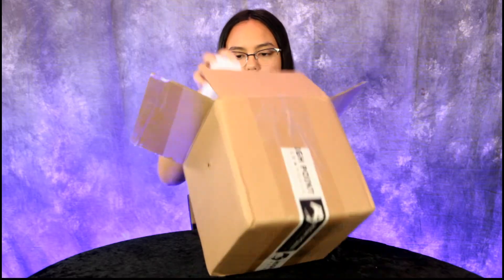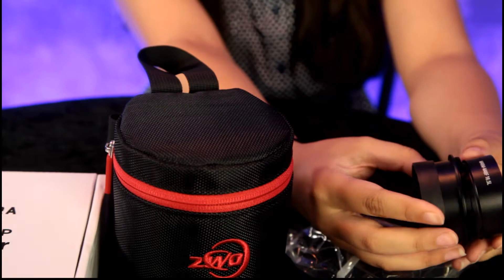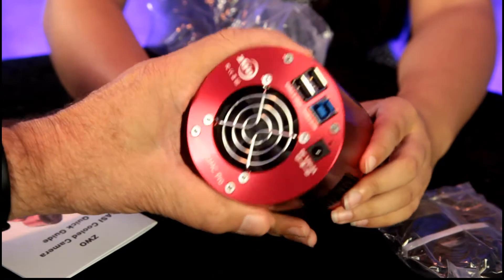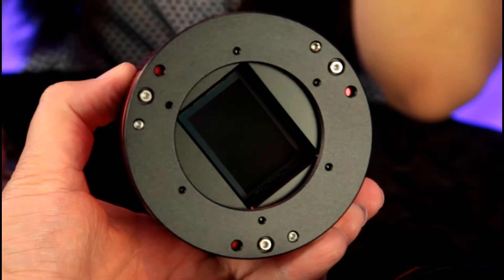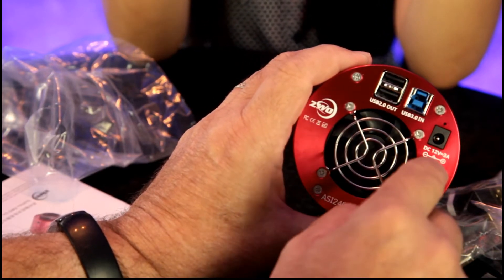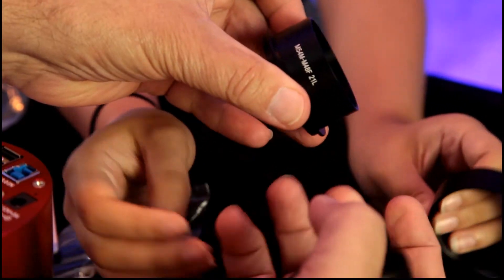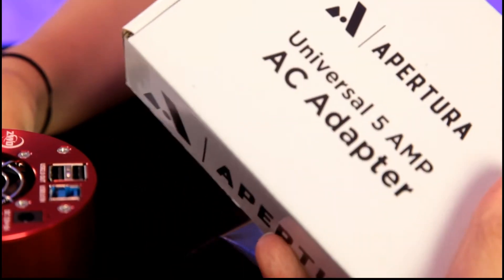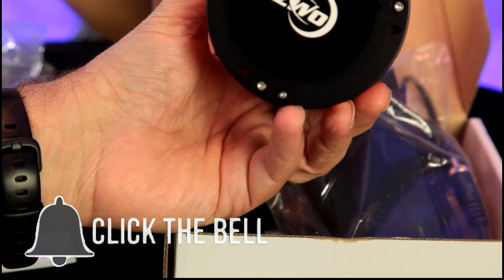ZWO ASI2400MC-PRO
Today we unbox the ZWO ASI2400MC-PRO which is a Full Frame, One Shot, Color Astroimaging Camera made by ZWO.